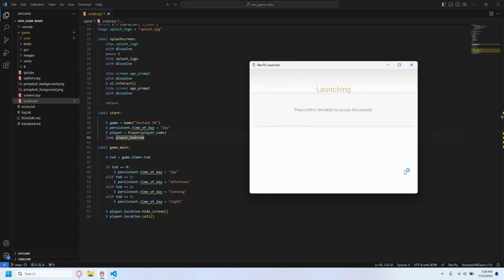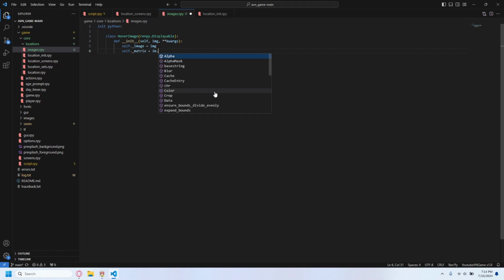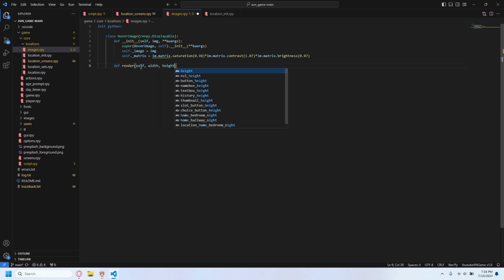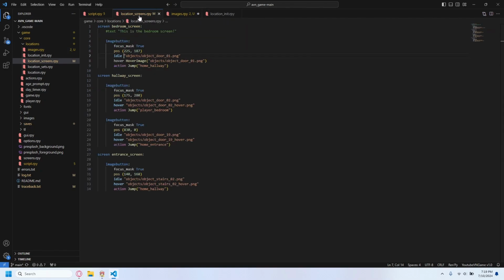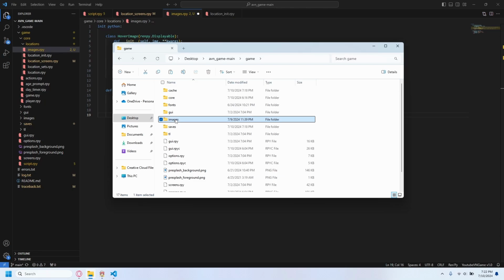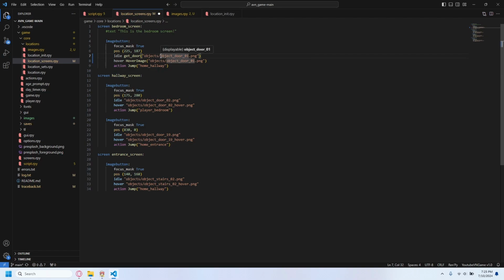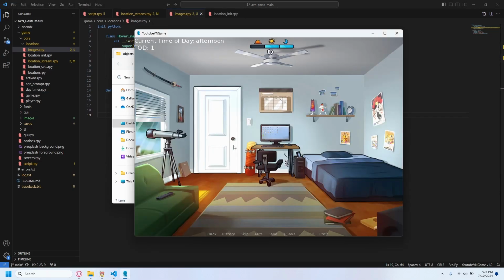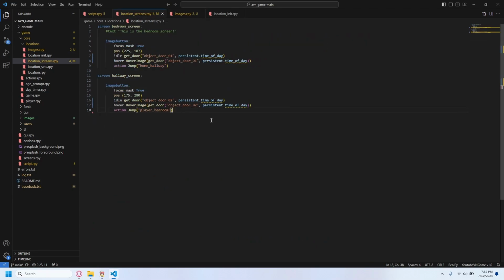Ren'Py Tutorial - 09 - Fixing The Door - Summertime Sega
Welcome back to my new Ren'Py tutorial series! In this video, I finally fix the door.